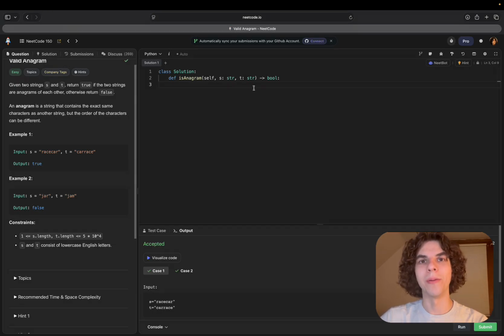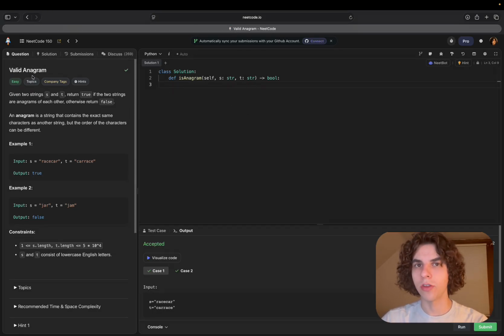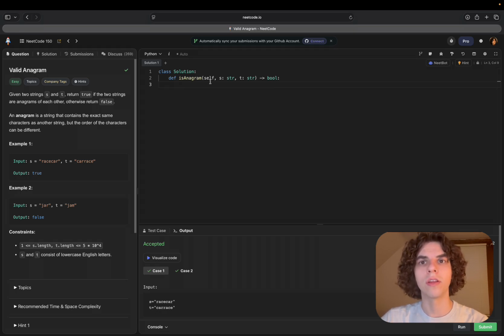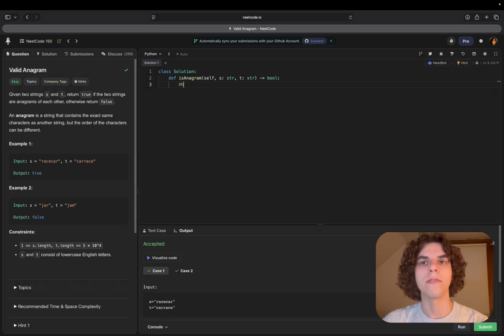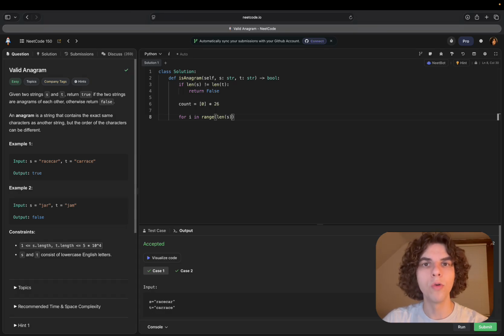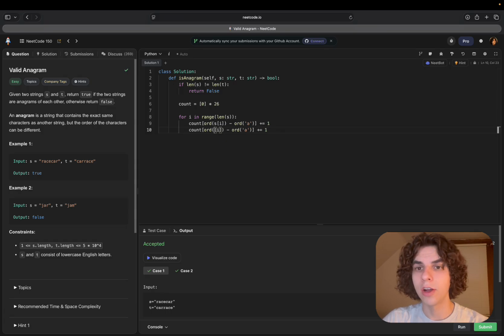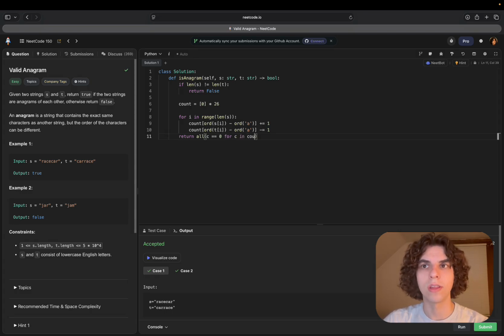Valid Anagram Leetcode Problem #2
Today I'll be Solving Valid Anagram